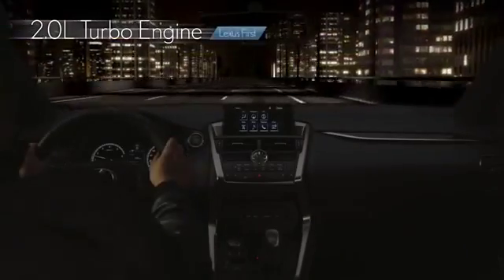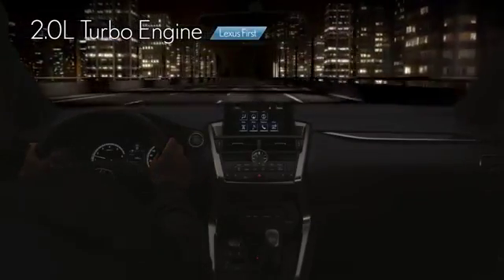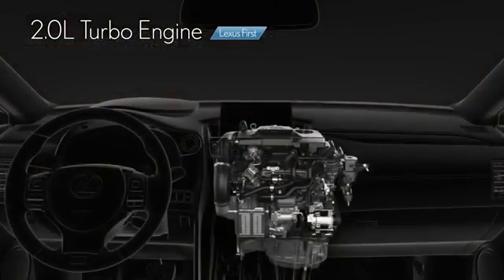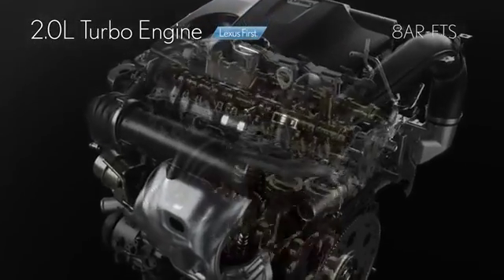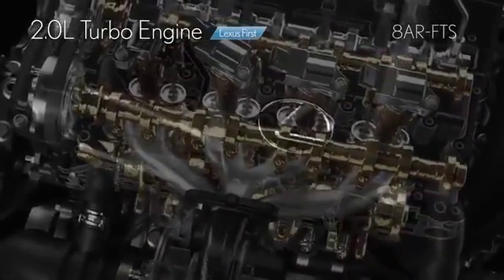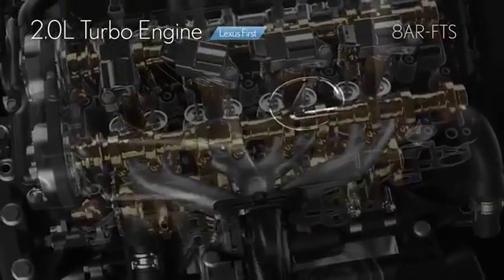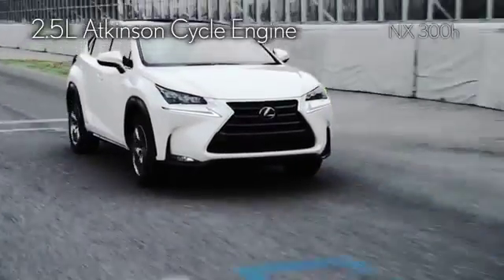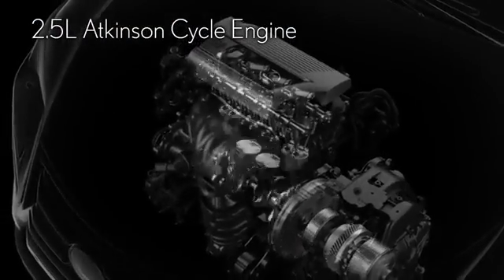🇯🇵 LEXUS NX Eco Technology